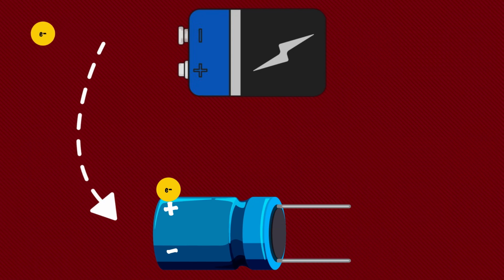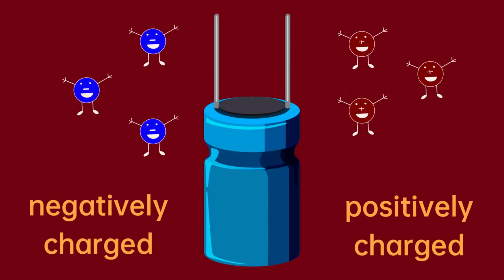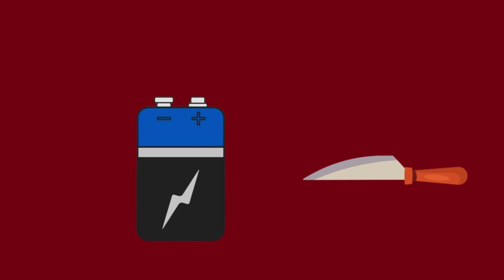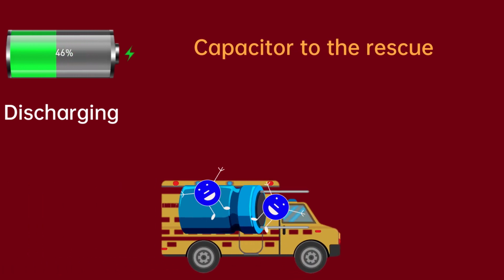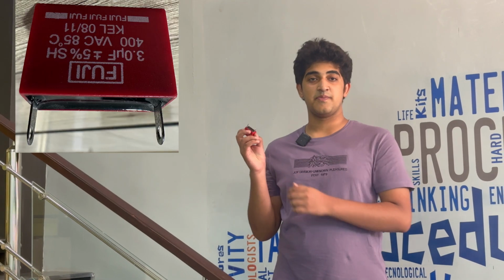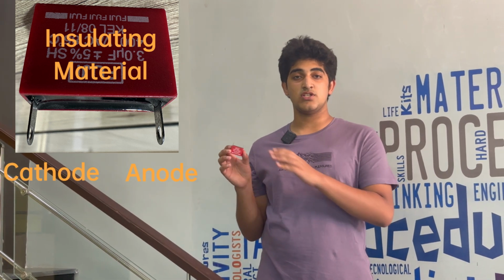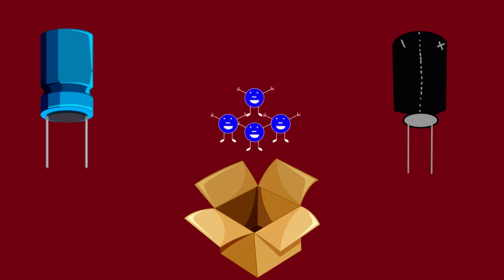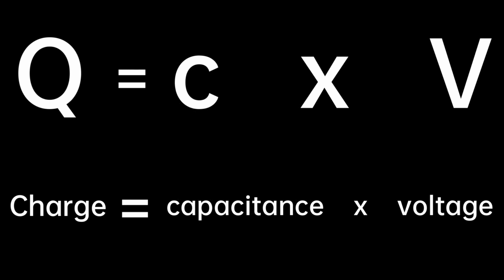Hasaan Ahmed Khalid - Capacitor BJC 2025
This is a video for breakthrough junior challenge about capacitors